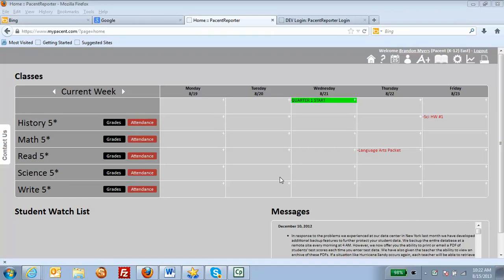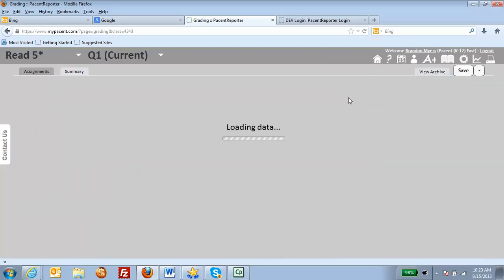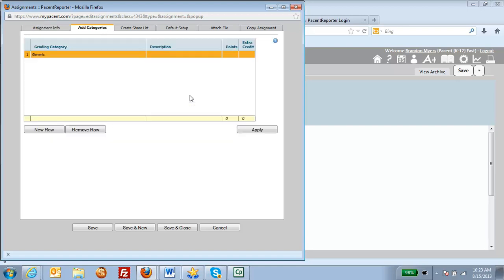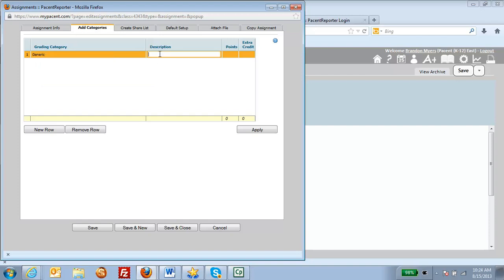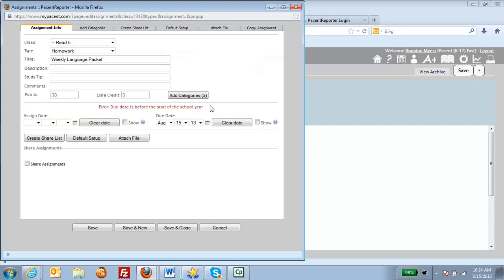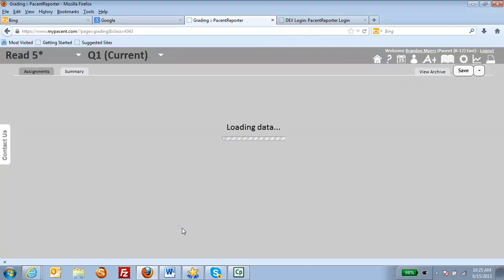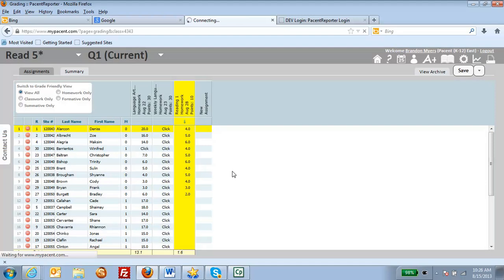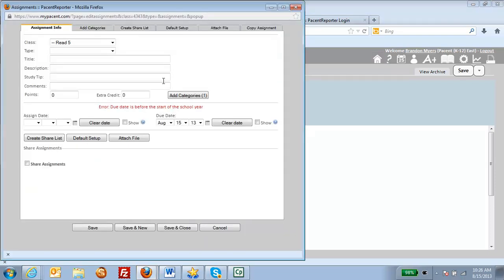Create Assignments with Multiple Categories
This demonstration shows teachers how to create a single assignment with more than one scoring category.